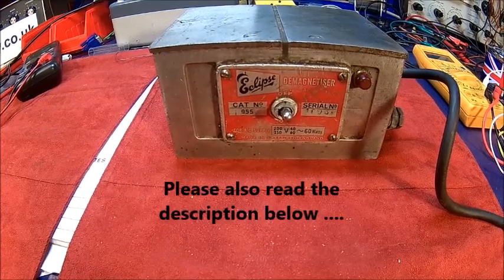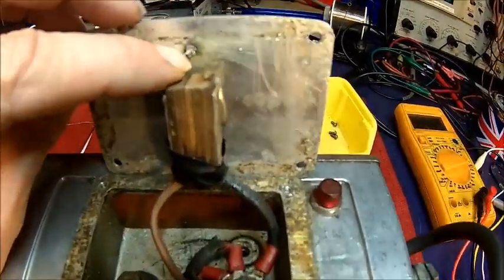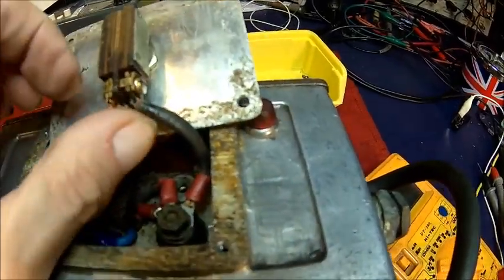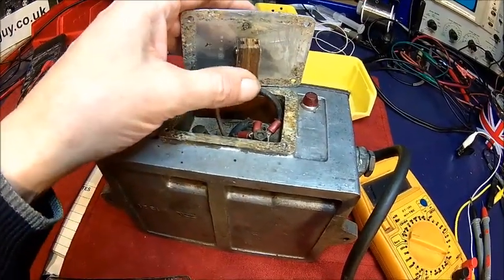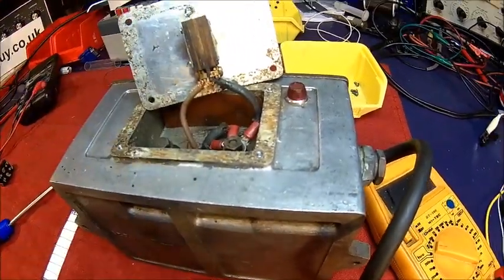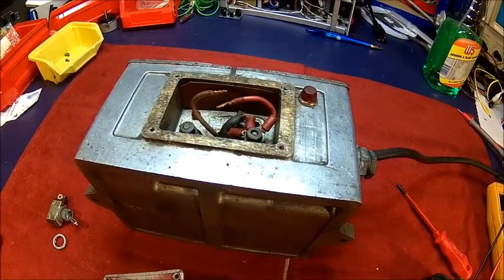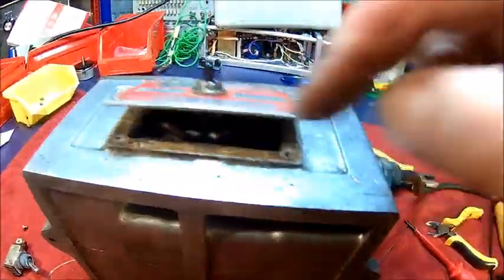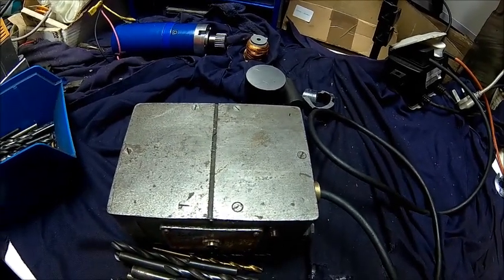Eclipse #955 Tool Demagnetiser, quick repair job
In this episode we fix an Eclipse #955 Tool Demagnetiser. It was very cheap, so i assumed it was faulty.
As expected, it did not work, so we looked inside and found some suspect wiring and a faulty switch. Easy fix, but perhaps of some interest for others.
I had some trouble with my new camera, the audio was picking up some hum from the desk light and it frequently shut down. That's why i've re-done some footage (rather quick and dirty), just to complete the story.